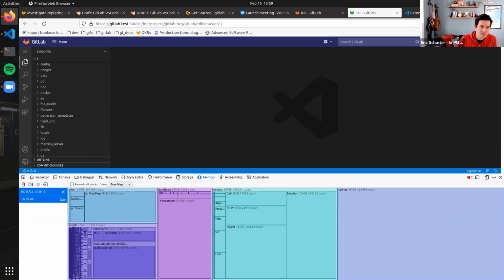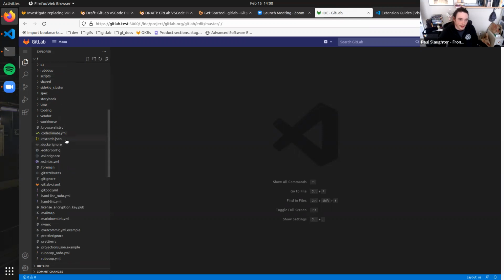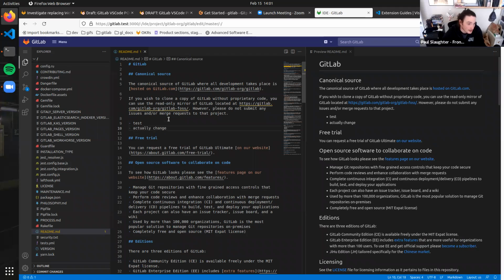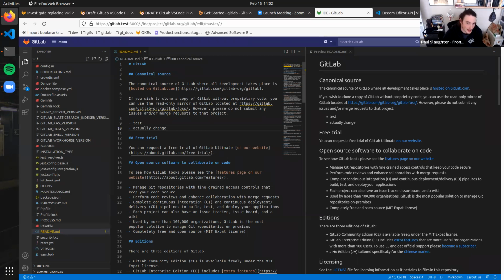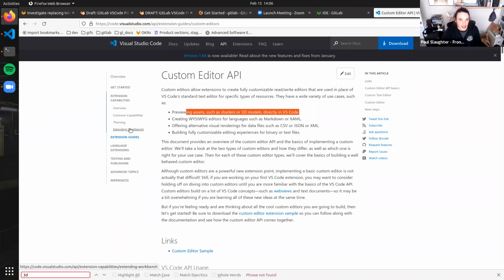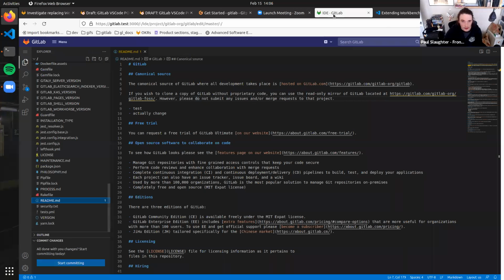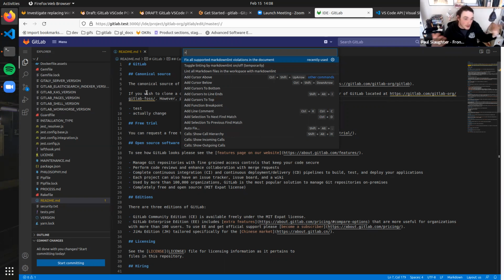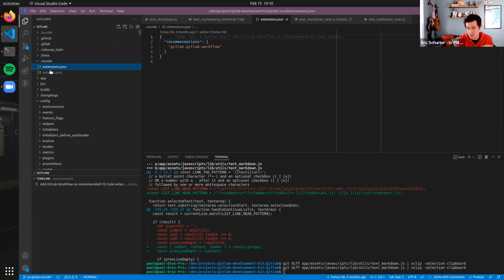Create:Editor - VS Code/Web IDE Demo Part 4: Customization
Paul Slaughter, Staff FE Engineer, and Eric Schurter, Sr. Product Manager, demo a proof of concept implementation of VS Code running in the web, replacing the GitLab Web IDE.

Part 4 is focused on the ways we can customize VS Code to make it feel more integrated with the GitLab experience.